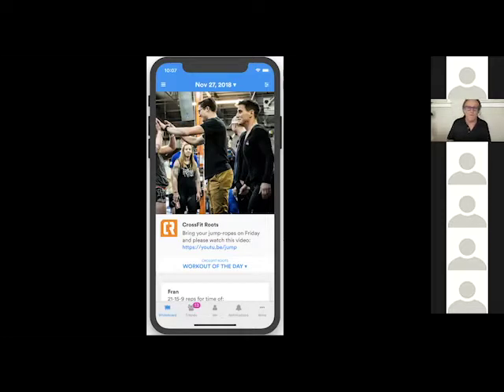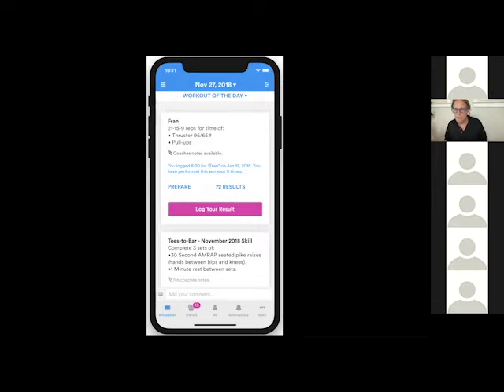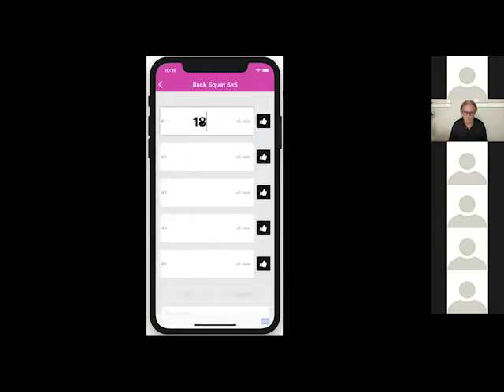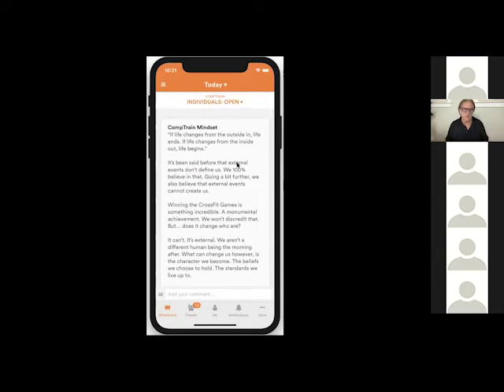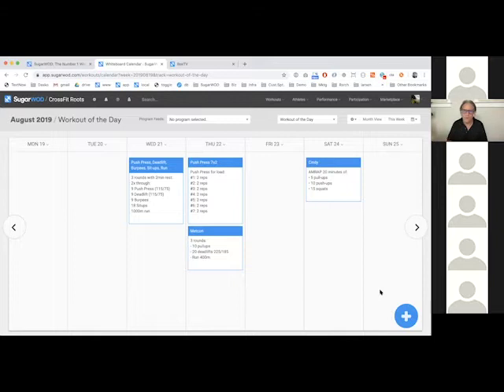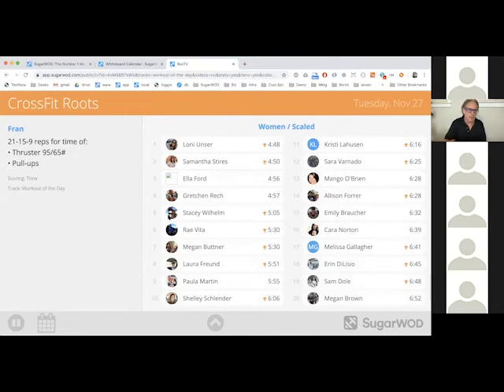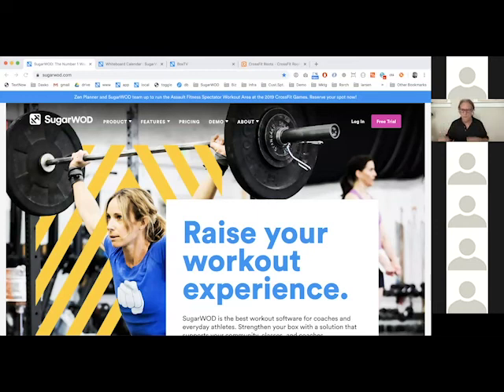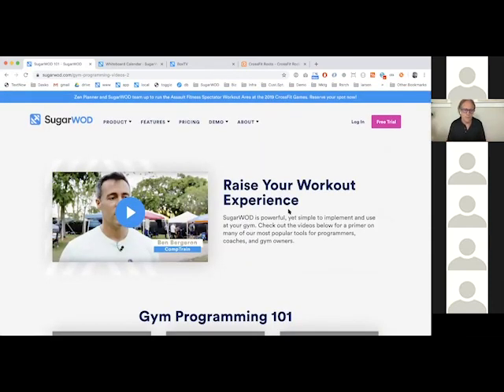SugarWOD Webinar Demo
Mobile - Athletes + Coaches: 0:56
Workout Programming: 15:39
BoxTV: 24:37
Gym Website Integration: 27:18
Zen Planner Integration: 28:41
Pricing: 31:05
Getting Started / Rollout: 32:34